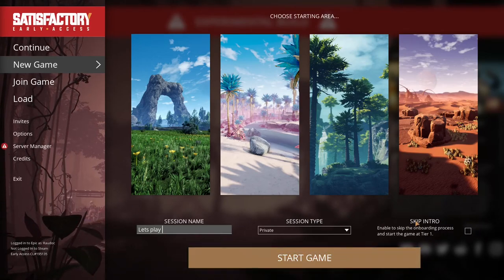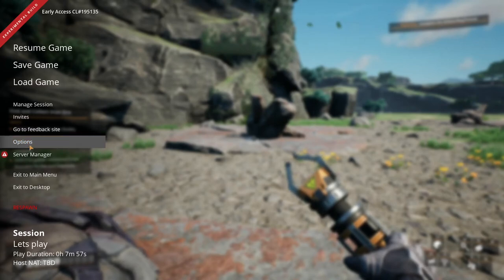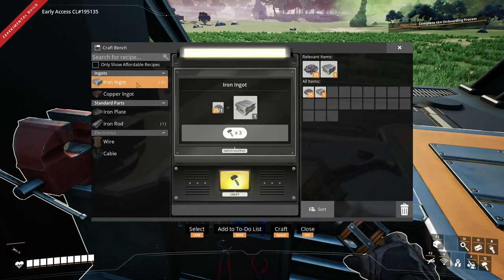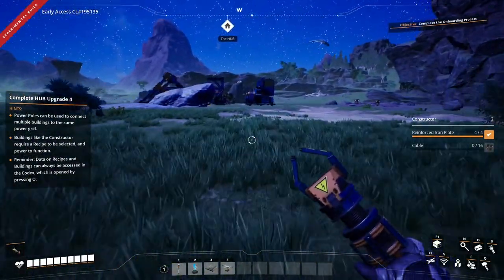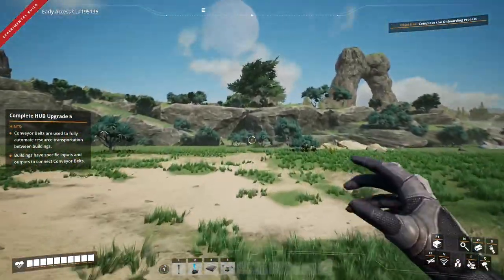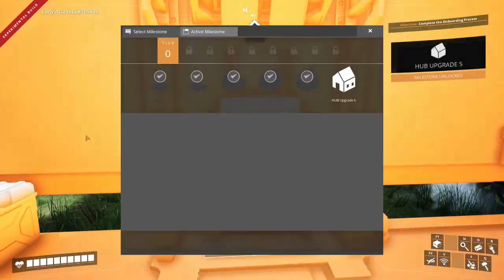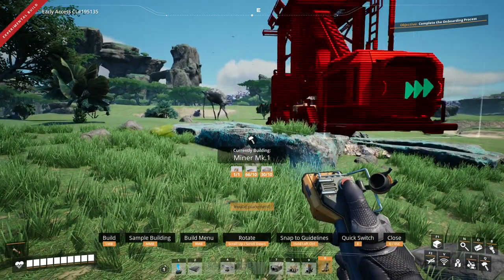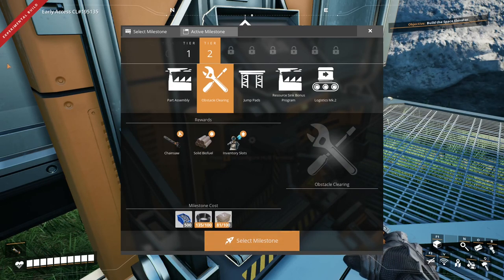Satisfactory Let's Play EP 1| Boots on the ground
Boots on the ground. Building the Hub. Setting up the first bits of automation.